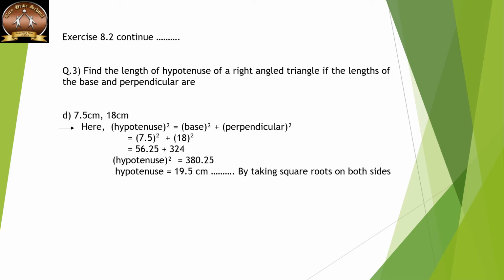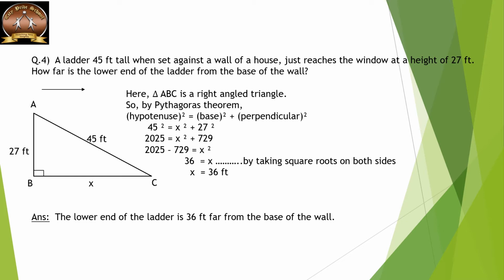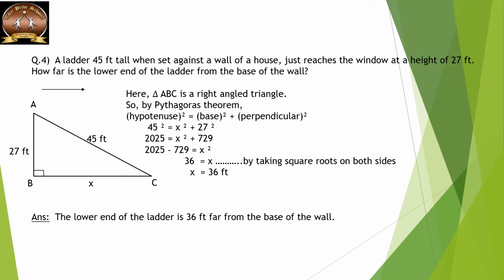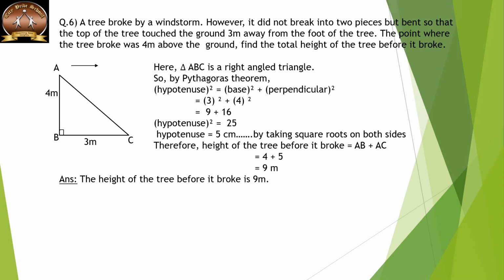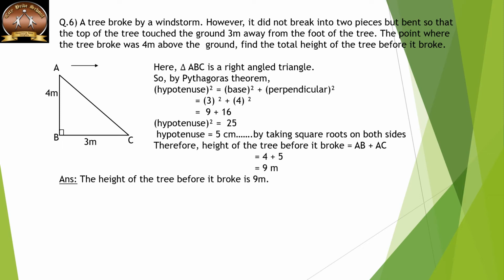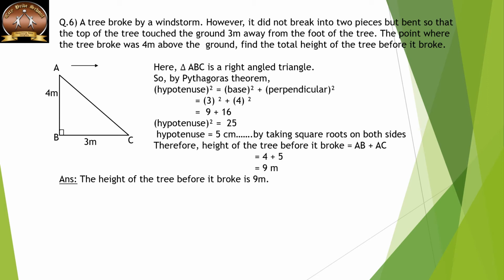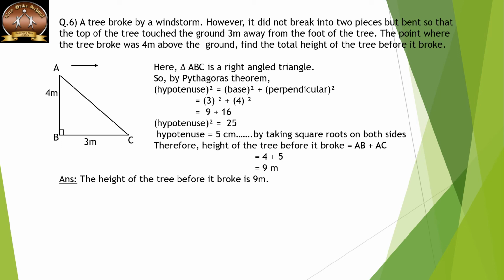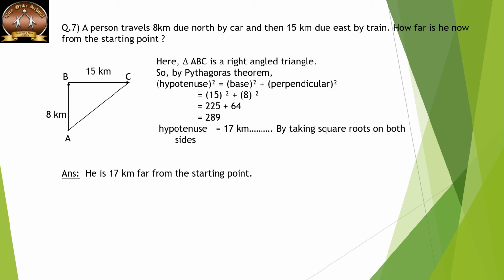CPS std7 sub mathematics L8 PPT 8